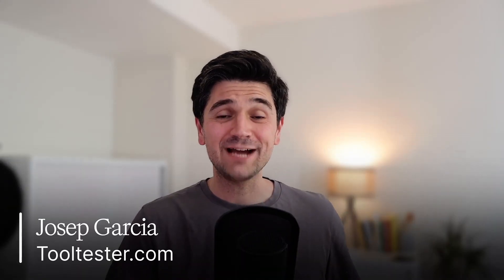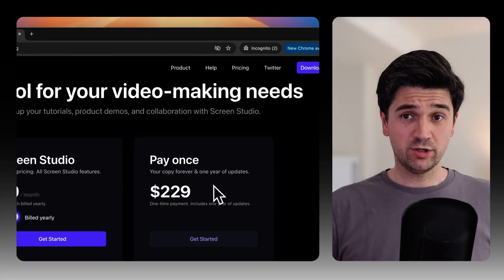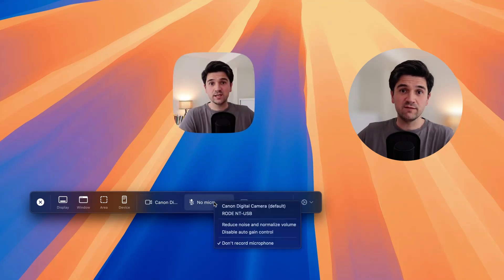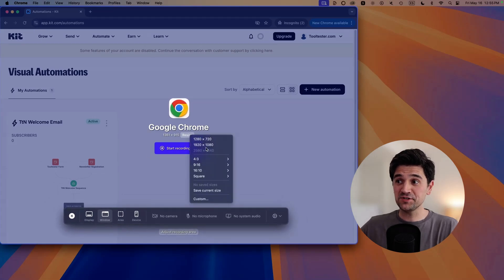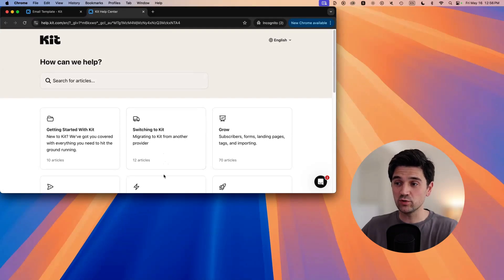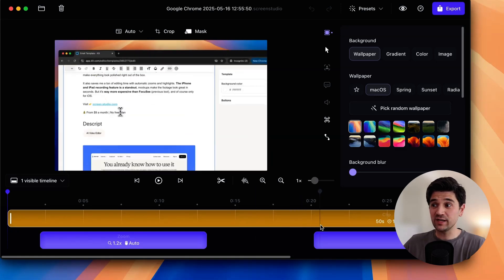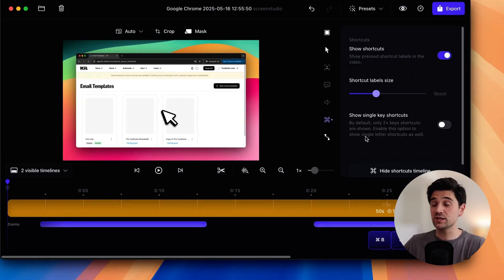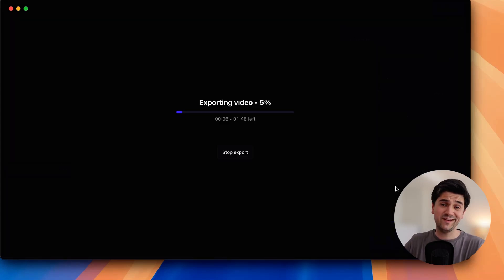Screen Studio Review: The Easiest Way to Record Pro Screencasts?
Looking for a fast and stylish way to record screencasts? In this video, from Tooltester takes Screen Studio for a spin and shows you how to create polished screen recordings in just minutes—no editing required.

🎥 What you’ll see in this video:

How Screen Studio automatically adds zooms and mouse effects

A peek at the clean and simple video editor

Tips for recording window, full screen, or even iPhone screens

Why it’s great for tutorials, app demos, and internal team videos

Flexible pricing: one-time payment or monthly plan

🧰 Sign up to the Tooltester Newsletter for more tools like this